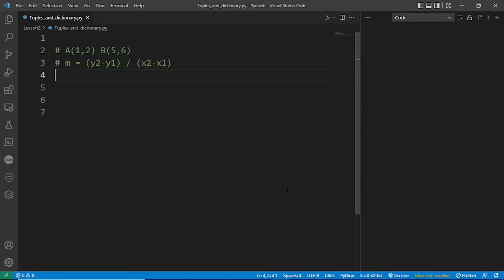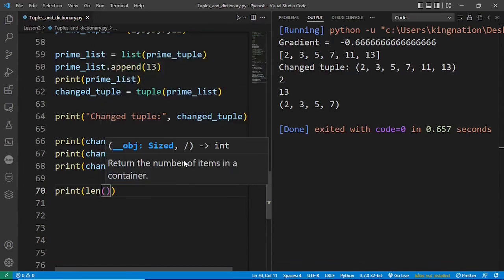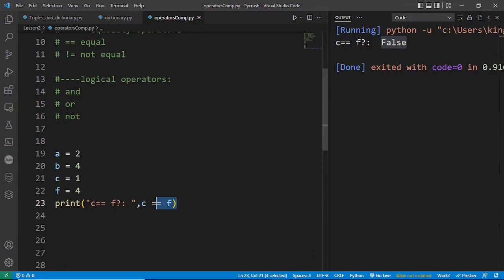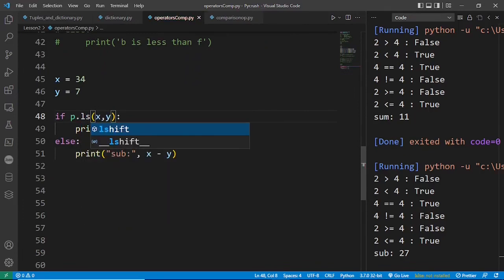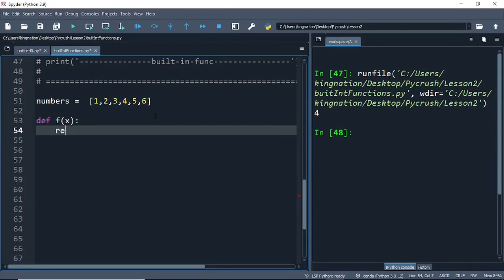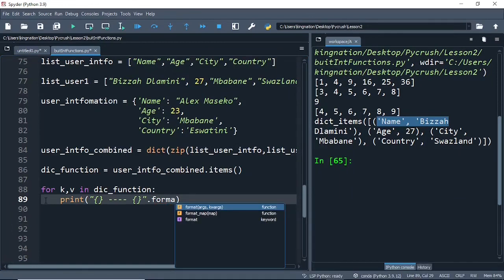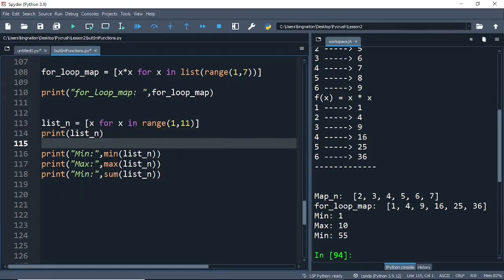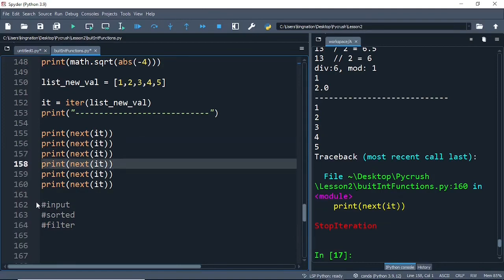Python Programming Course- Lesson 2: If Statements, Tuples, Dict & Functions